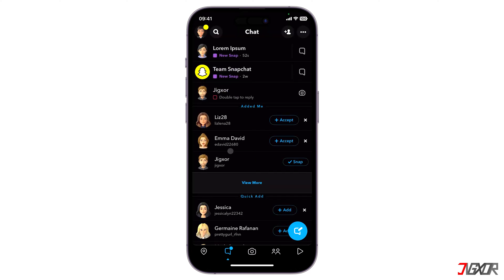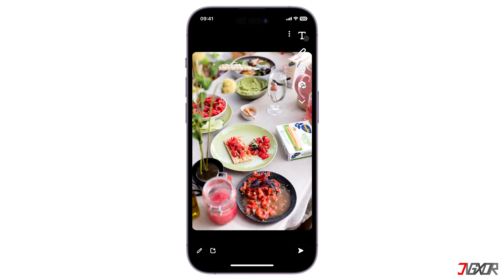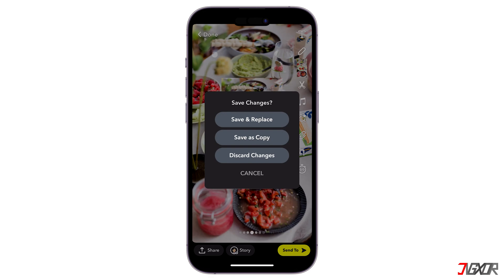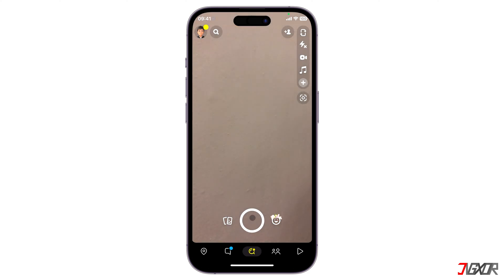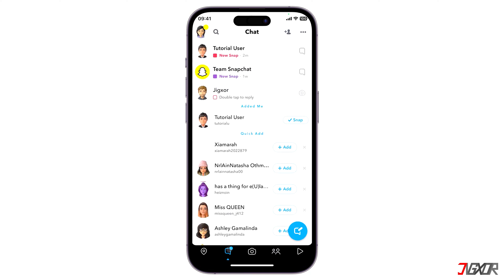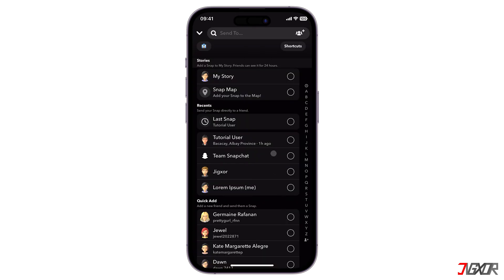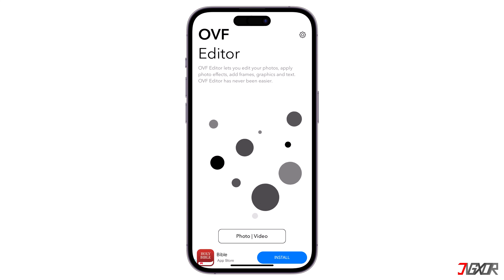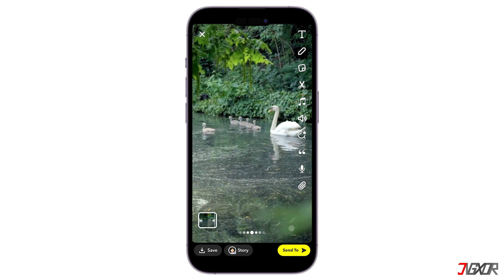How to Send Photo/Video as a Snap from Camera Roll! [2023]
Usually, it requires the Snapchat Camera in order to send Snaps to your friends. But what if you want to choose a photo or video from your gallery and send it as a normal snap? In this video, I will show you how to directly select photos or videos from your camera roll and send it as Snaps on your iPhone. Yours Jigxor

Timestamps:
00:00 | Send Directly From Camera Roll
01:40 | Send with Lens
02:23 | Send Videos with third-party App

Video: 379